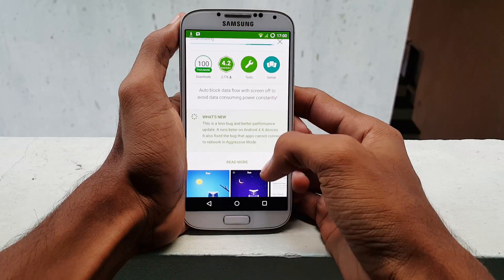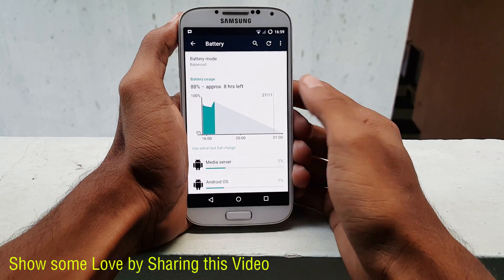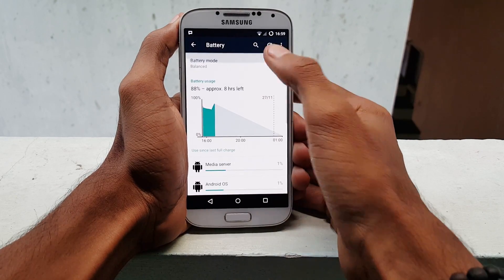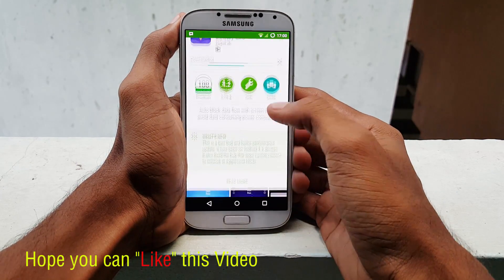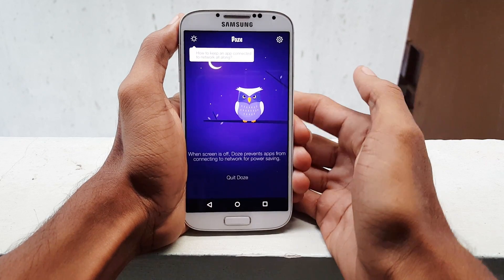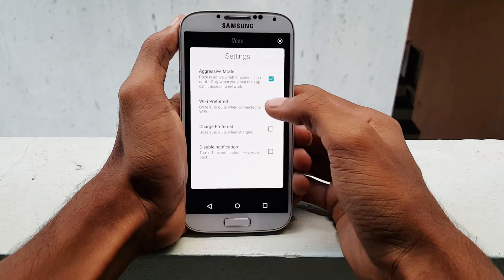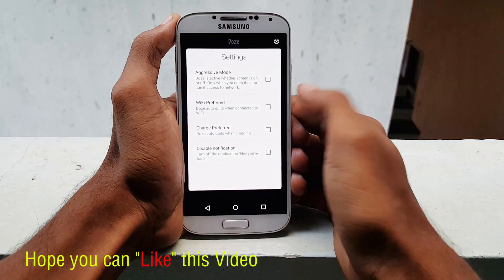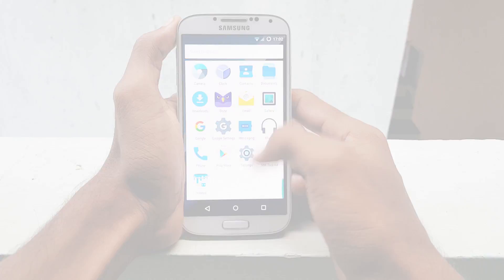How to Get Marshmallow's Doze Mode On Any Android| Note5, S6 Edge+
We all know that data is one of the biggest power drain. If you keep your data on all the day, apps can run out of full battery even without using your phone.
When screen is off, Doze prevents your apps from sending or receiving data without disabling your Wi-Fi or 2G/3G/4G data. In this way it adds more hours to standby time and makes significant difference to battery life.
Apps can resume normal activity when screen is on.